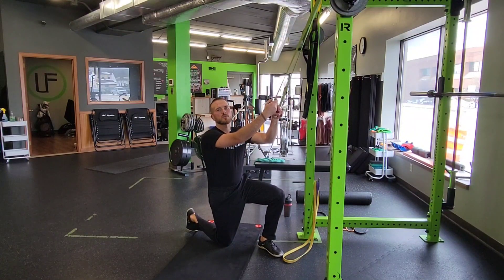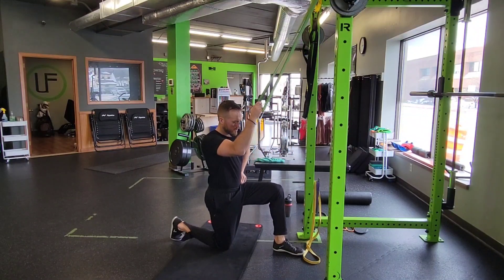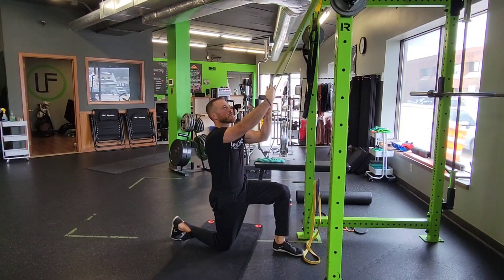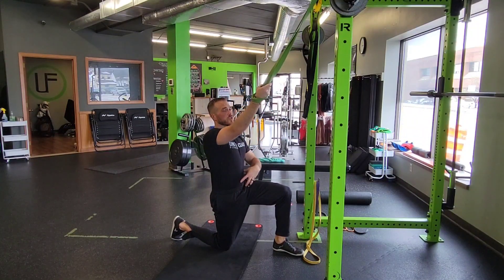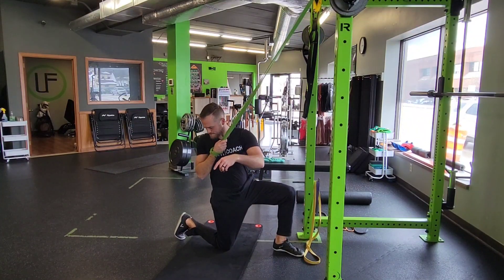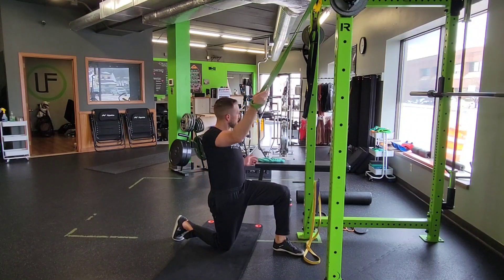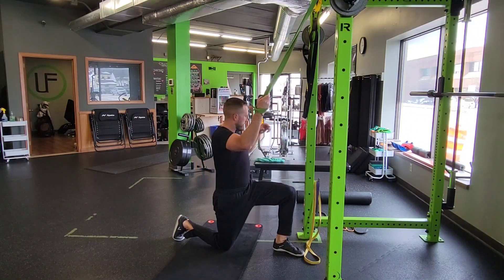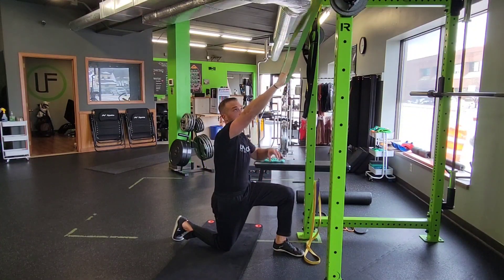Unity Fitness - RB 1/2 Kneel SA Pulldown w/T-S Rot'n